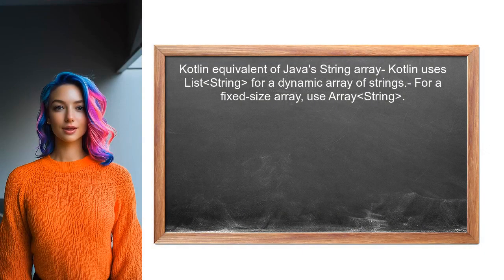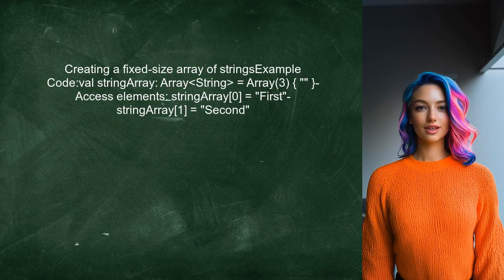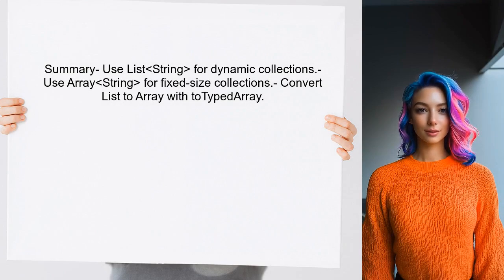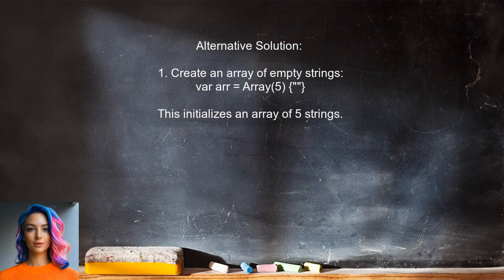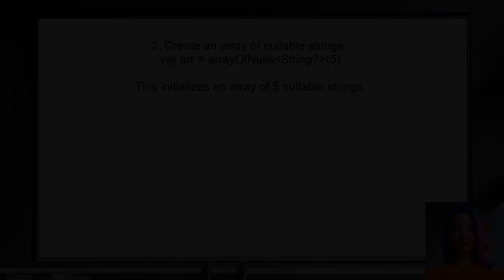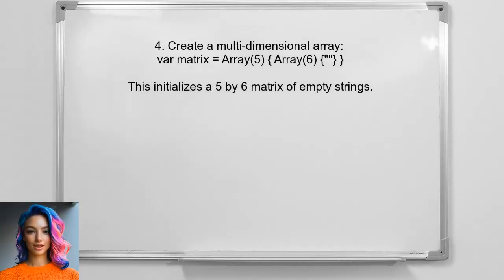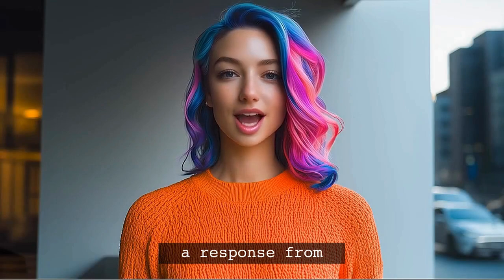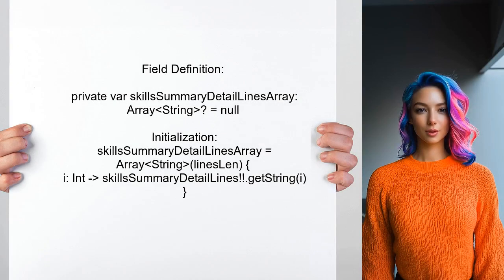Kotlin Equivalent of Java's String[]: Understanding String Arrays in Kotlin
In this video, we dive into the world of Kotlin and explore how it handles string arrays, drawing comparisons to Java's traditional String[] approach. Whether you're transitioning from Java to Kotlin or simply looking to enhance your understanding of Kotlin's data structures, this guide will clarify the nuances of working with string arrays in Kotlin. Join us as we uncover the similarities, differences, and best practices for managing strings in this modern programming language.

Today's Topic: Kotlin Equivalent of Java's String[]: Understanding String Arrays in Kotlin

Related to: kotlin, java, stringarray, string,